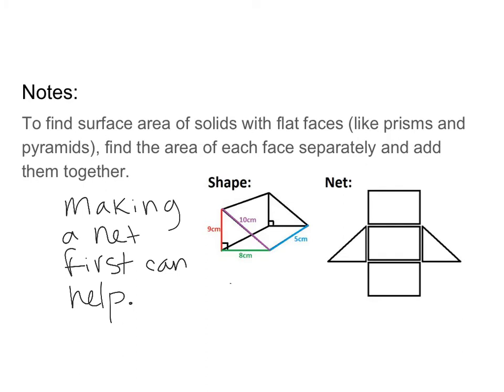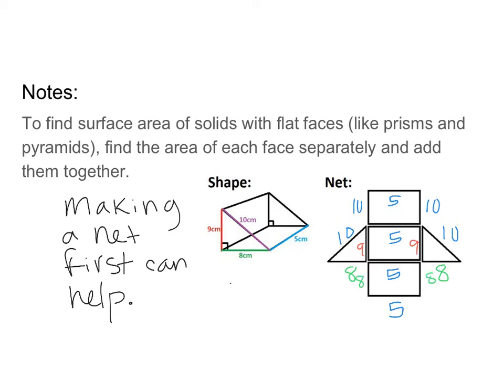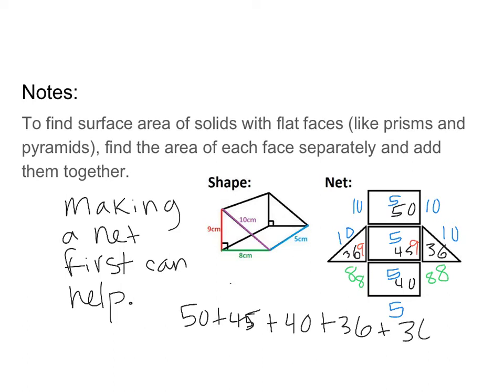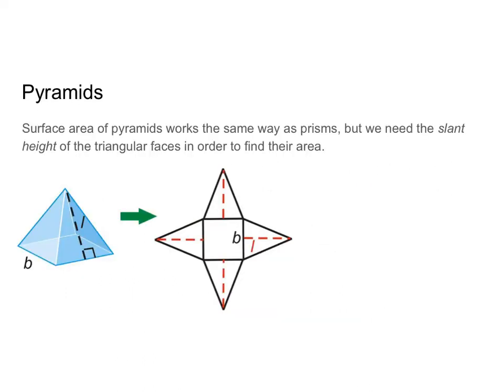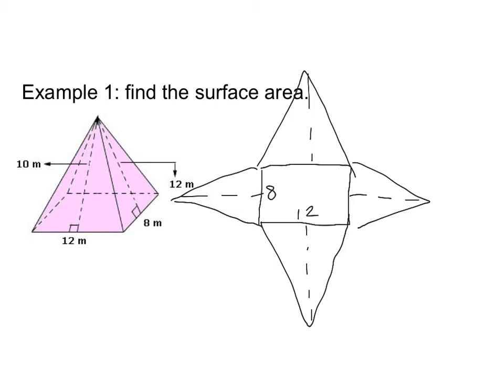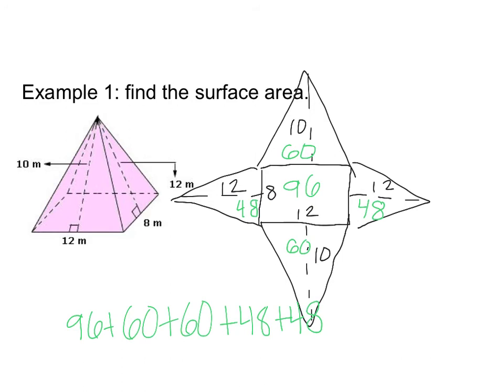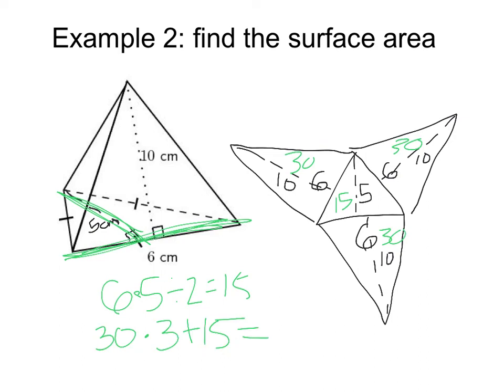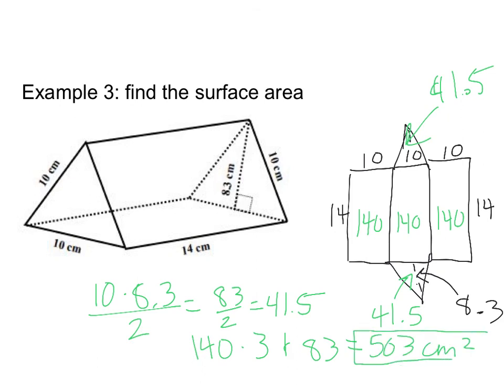surface area of prisms and pyramids